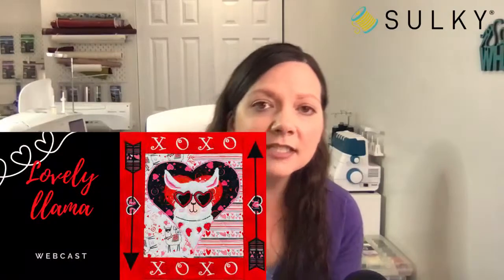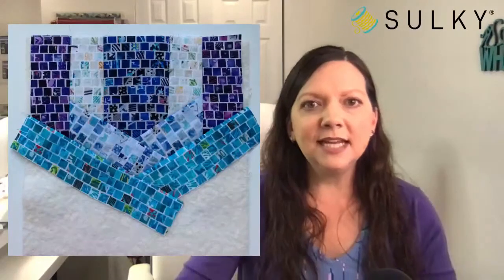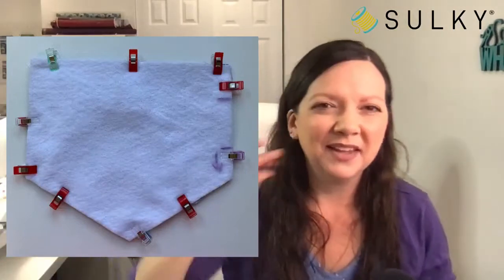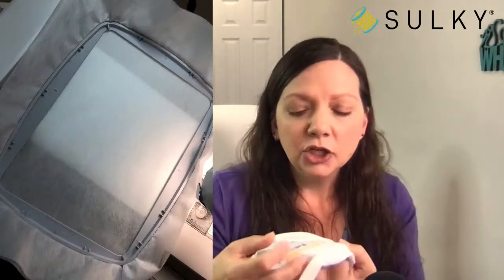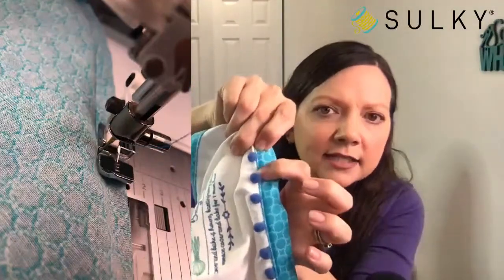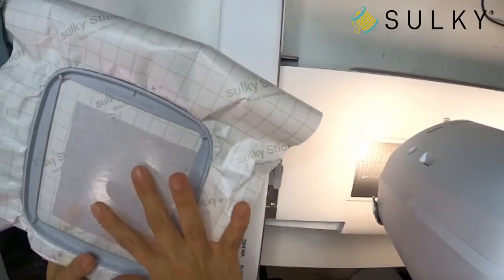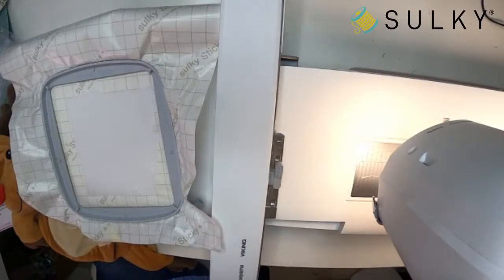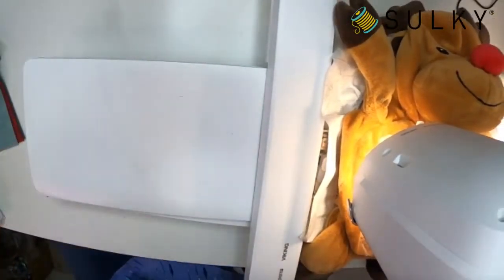Sew What? Episode 103: Holiday Happenings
Join us at 12pm ET for Sew What? with Ellen March. She'll show off a new potholder project for Hanukkah with a twist to make it for other holidays, too. Plus, she'll showcase a few Hanukkah designs on trimmed tea towels, which make great gifts. She'll also hoop a Reindeer Embroider Buddy and personalize it with a special design. One lucky viewer who likes, comments, shares the video will WIN a pack of Sulky Solvy Stabilizer!